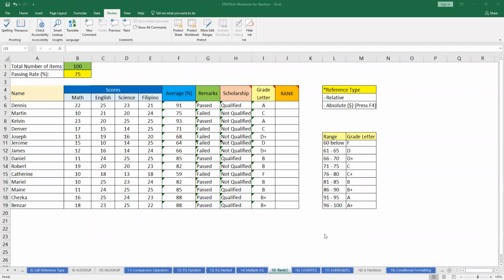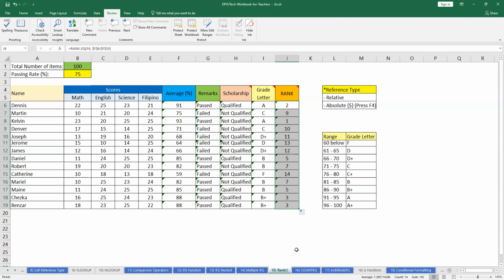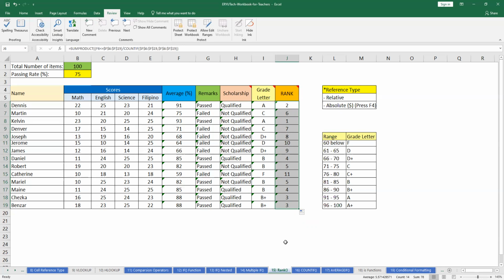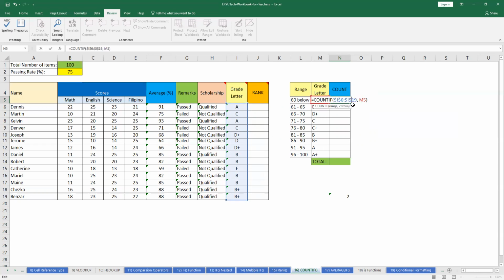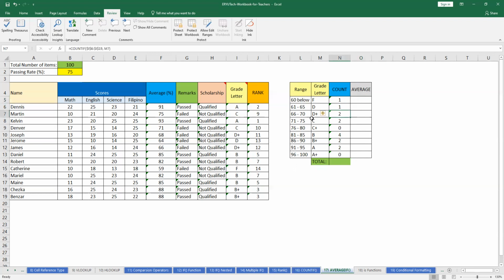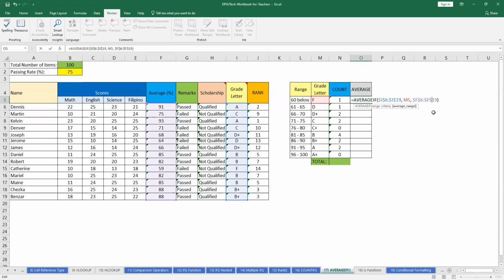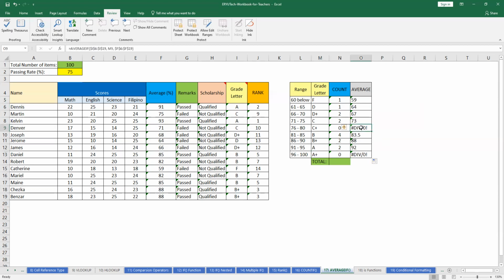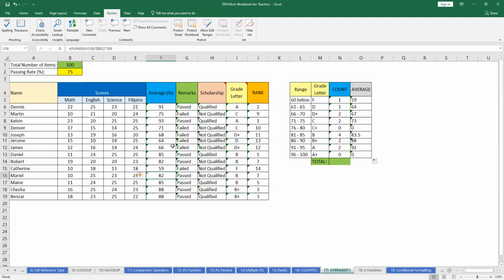Rank, Countif, Averageif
For those who were not able join online classes, you can watch this video.